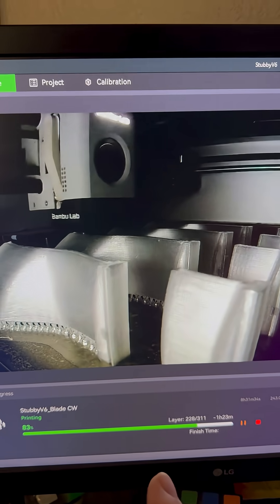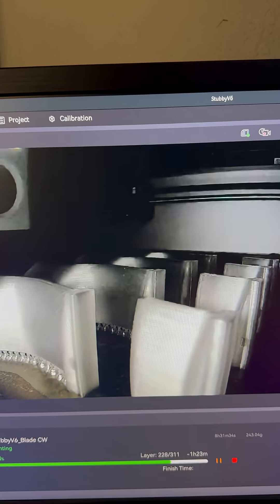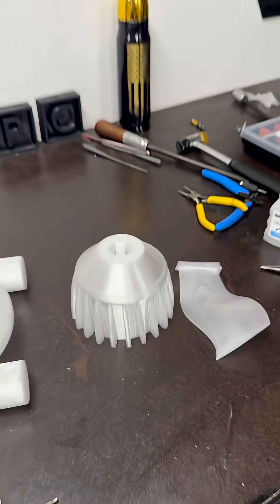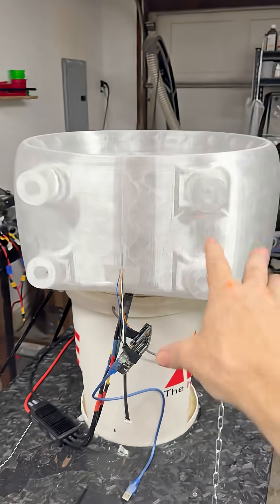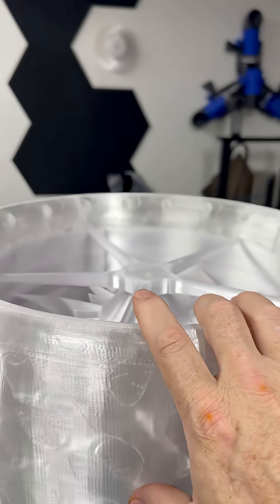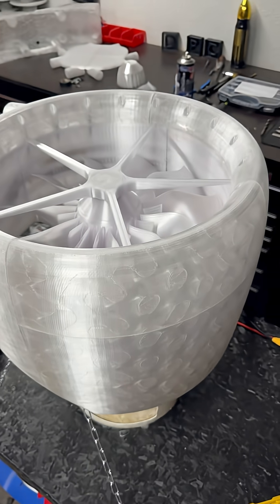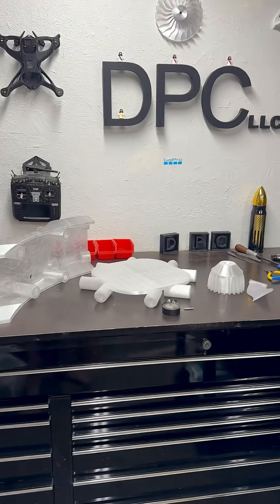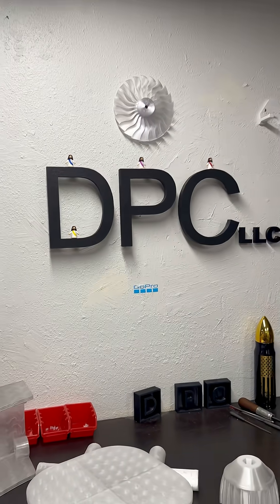Putting things into perspective.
Sorry this short is more of a perspective viewpoint from all I’ve had to put into this and all the equipment that I’ve been using having to engineer around when I couldn’t get to still have a finished product. ￼